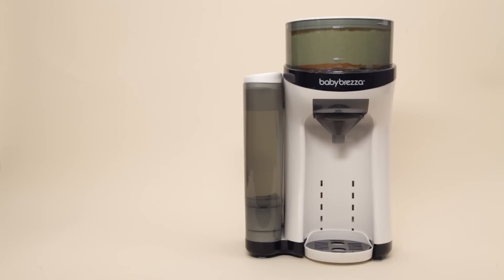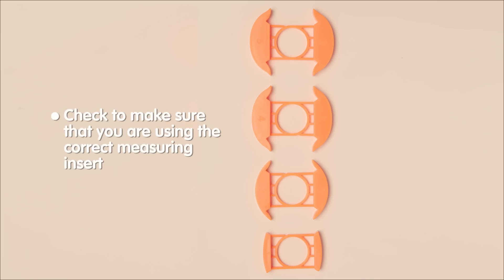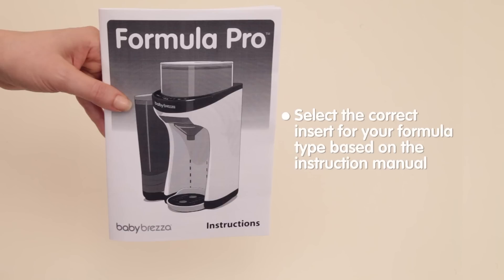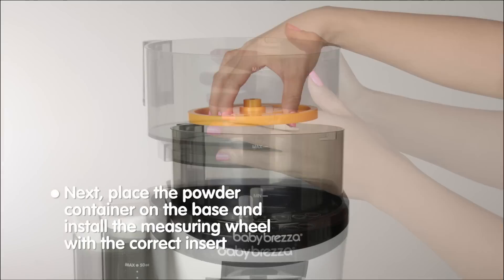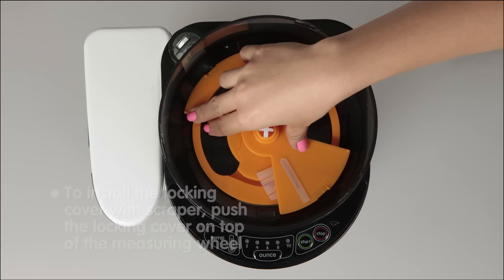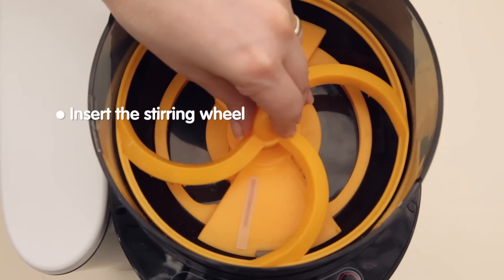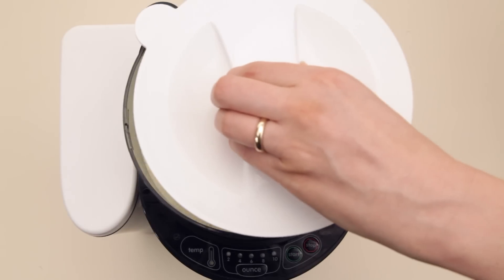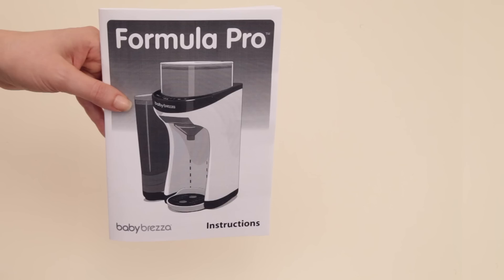Formula Pro How To: Set Up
How to set up the formula pro before first use.